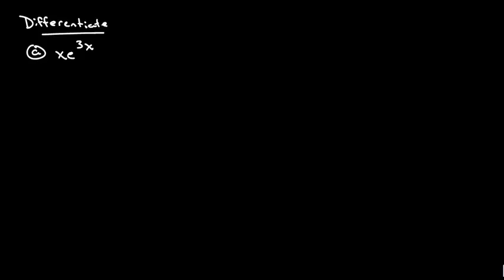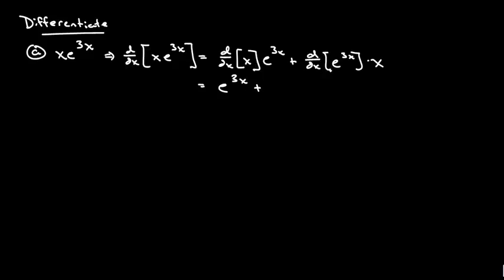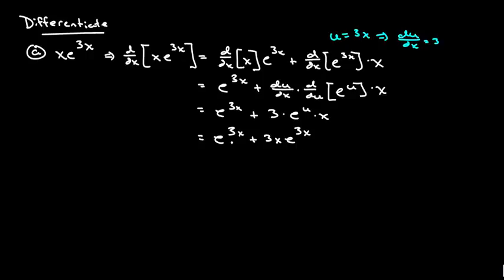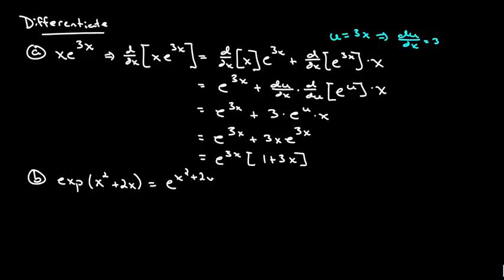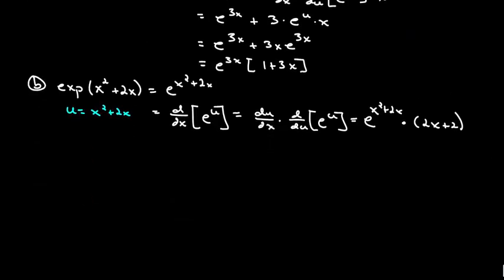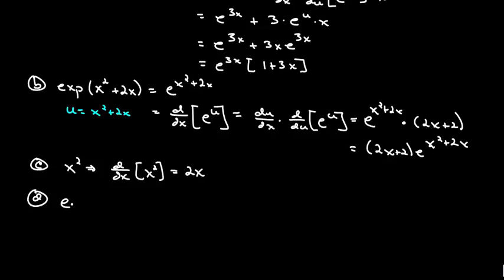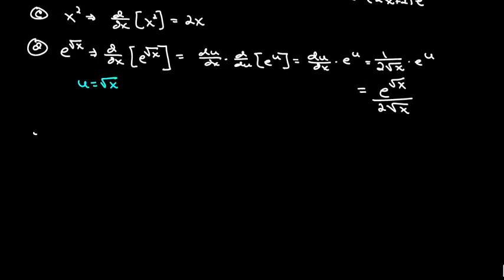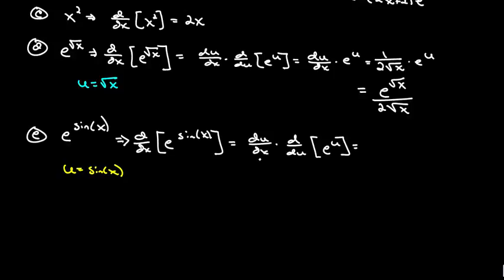Video 311 Ch 6 Sec 2 Ex4 Product Rule with Exponential Derivatives 20121716